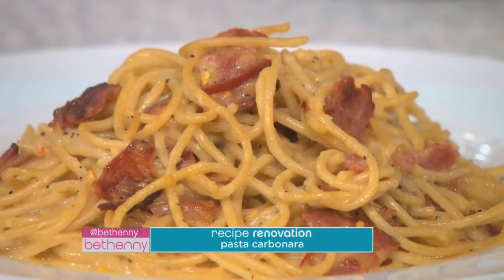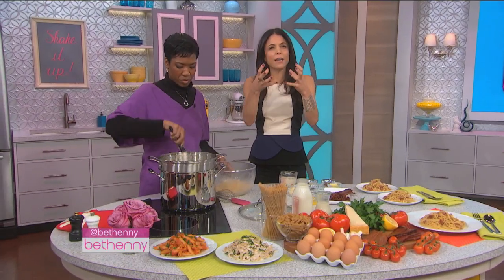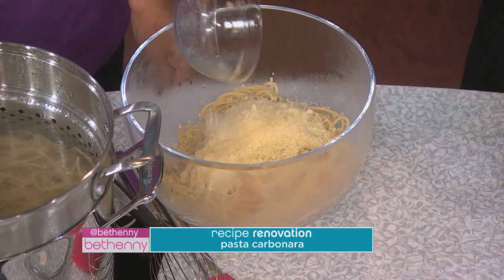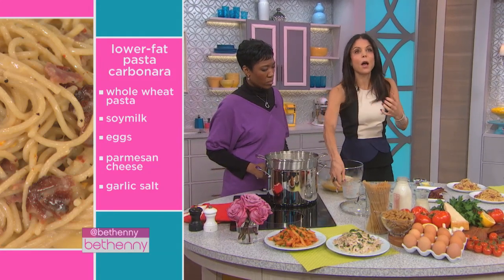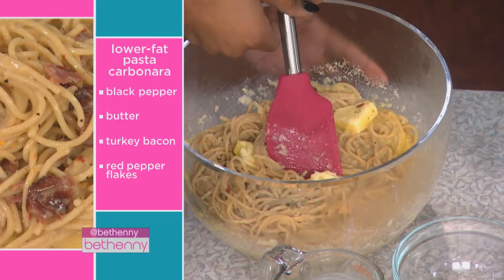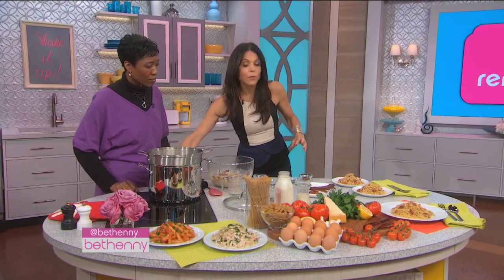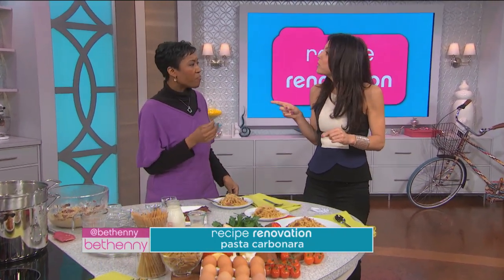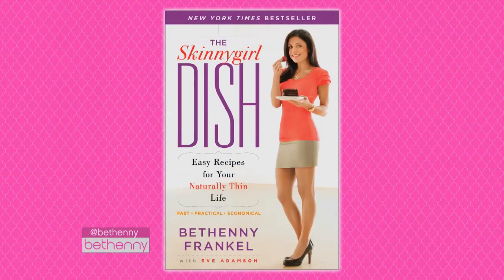Recipe Renovation: Bethenny's Delicious, Healthy Pasta Carbonara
It's one of the most fattening foods ever, but did you know you could make a pasta carbonara that won't pack on the pounds?